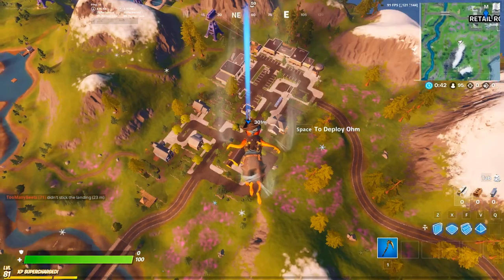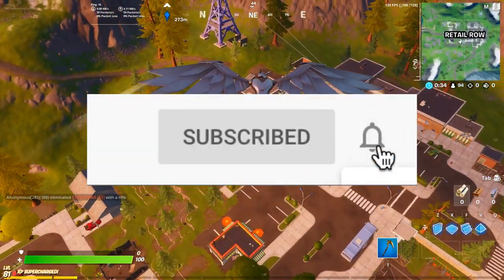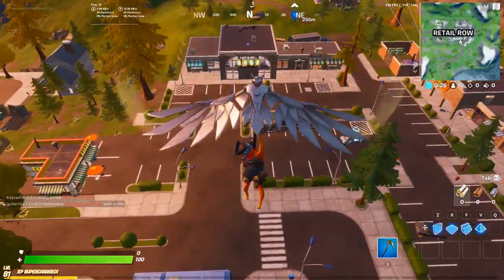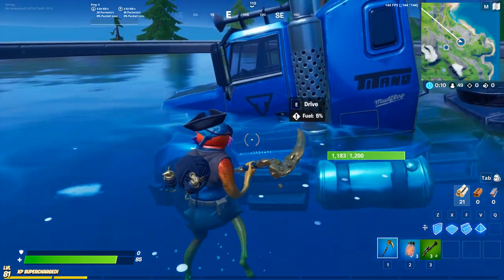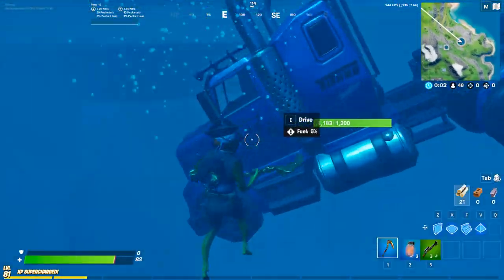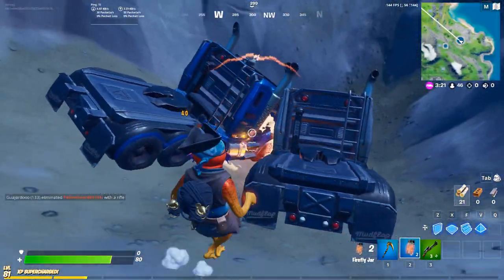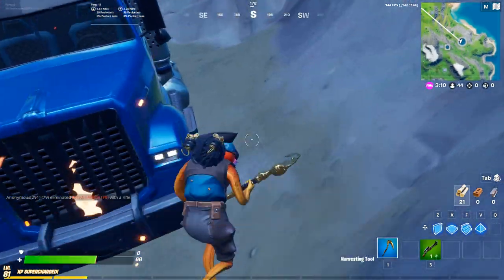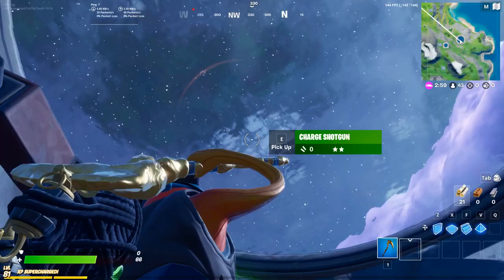How to get *INTO THE GROTTO* in Fortnite Season 3 (Super Easy)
How to get *INTO THE GROTTO* in Fortnite Chapter 2 Season 3 (Insane) (Super Easy)